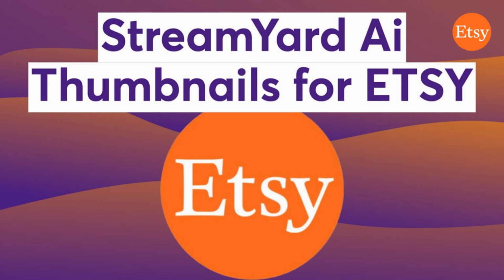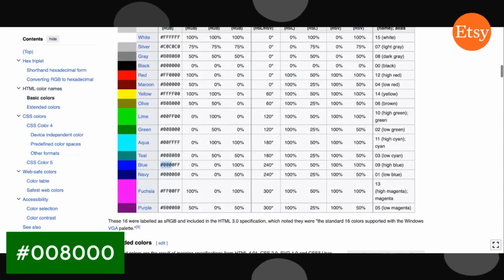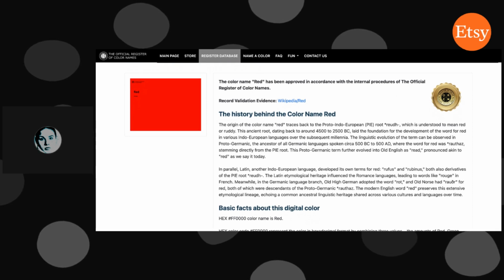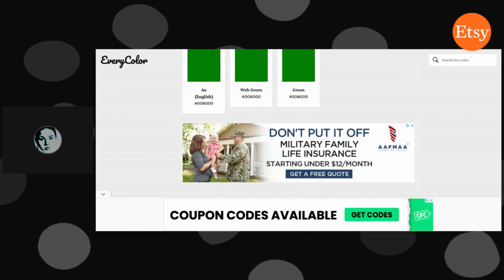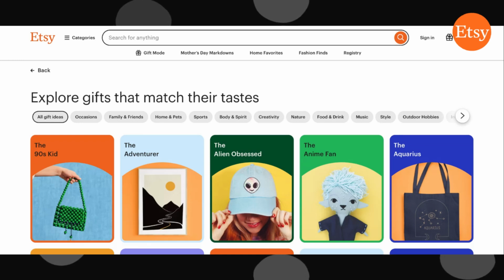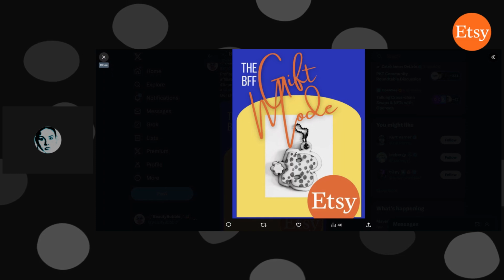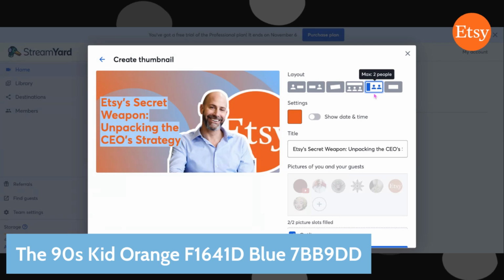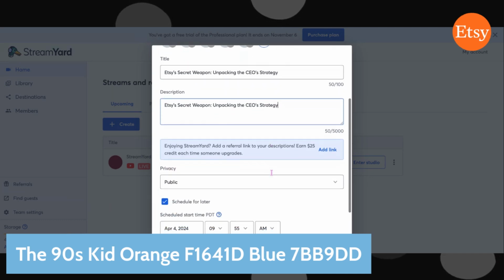StreamYard Ai Thumbnails for ETSY